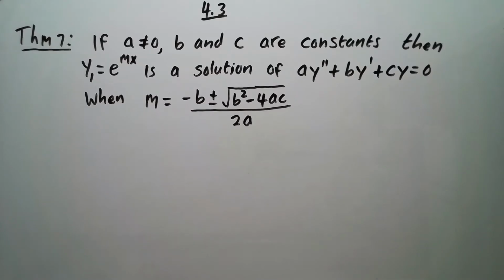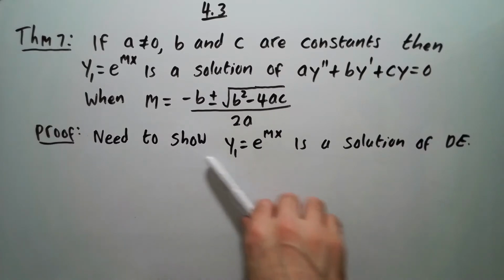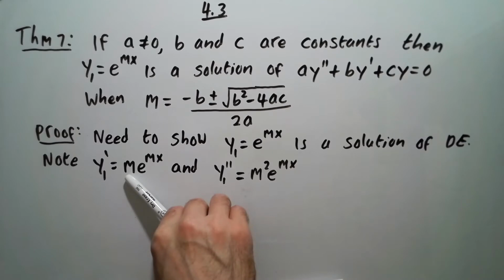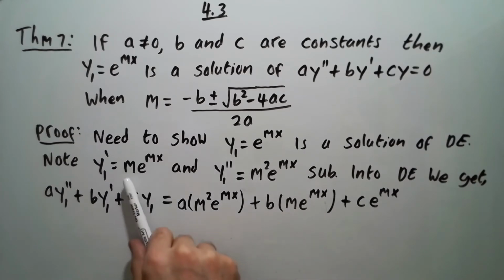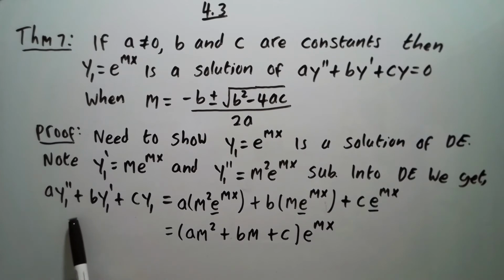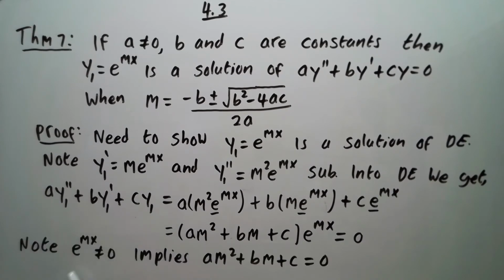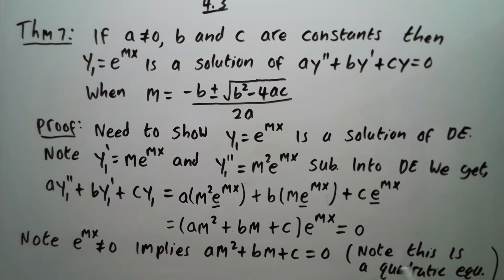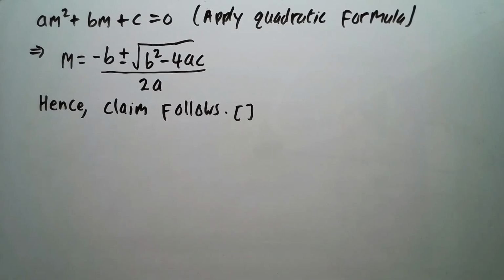Thm_7_Math_230